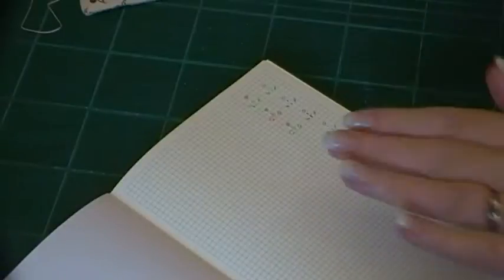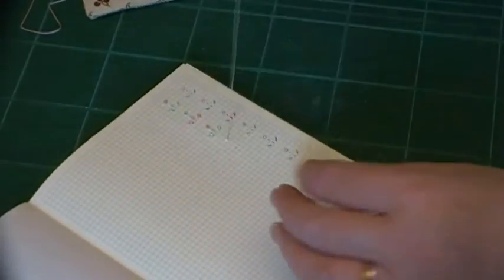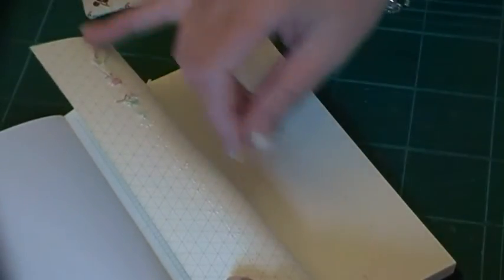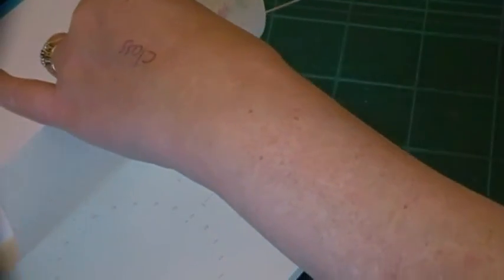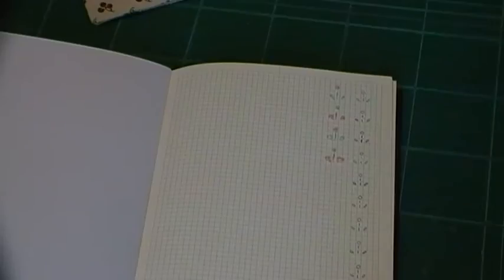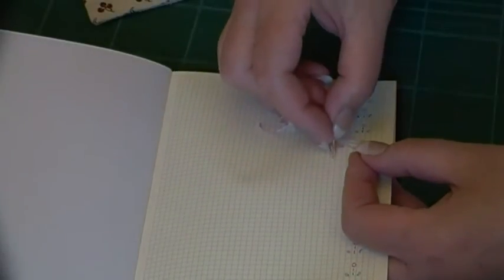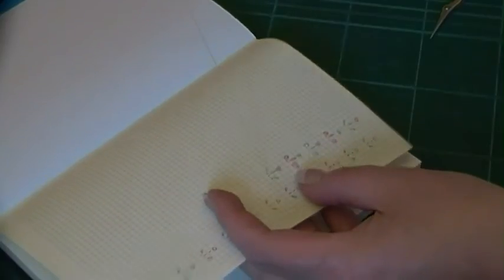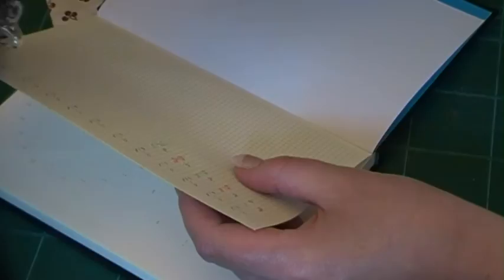pattern and stitch